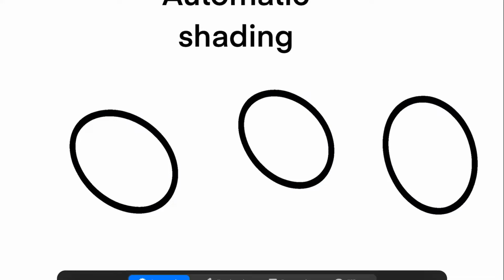How to automatic shade in procreate tutorial for beginners 2022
How to automatic shade in procreate
Check out my how to draw playlist for tips and tricks